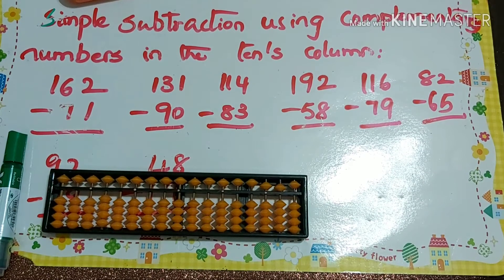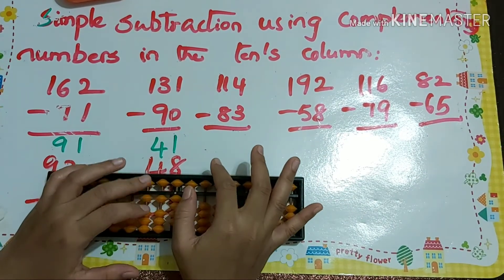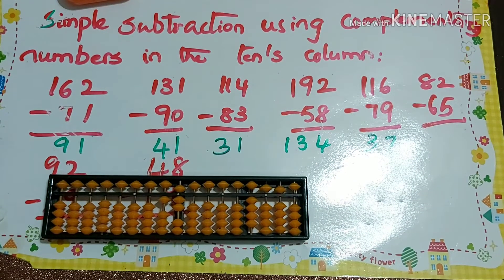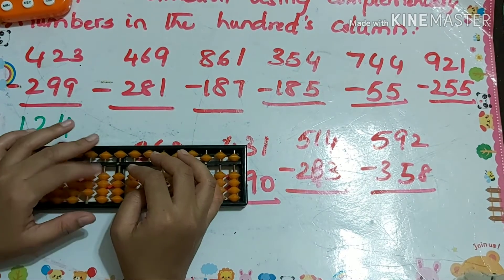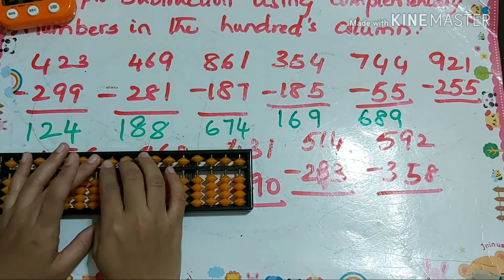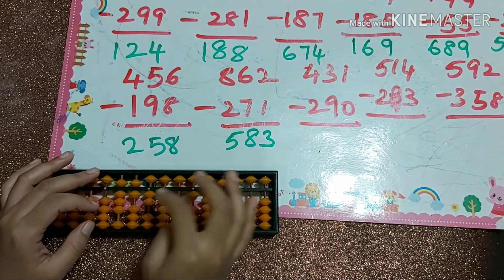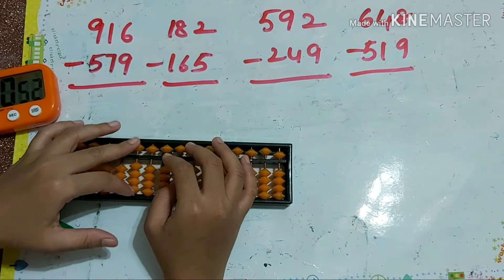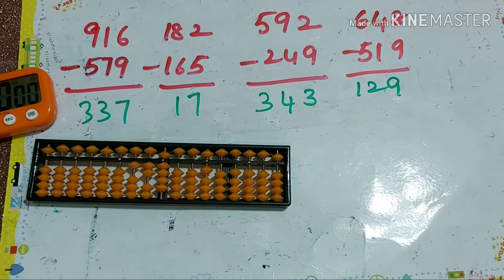class.12|English|level-1|learn Abacus|spend daily 10.mins.|math made easy